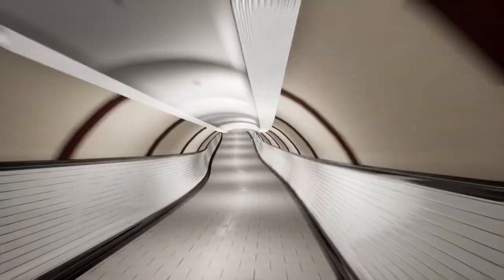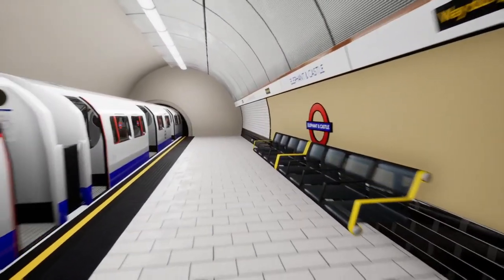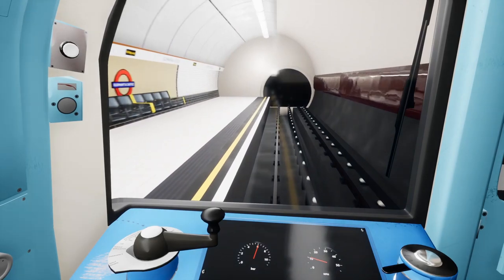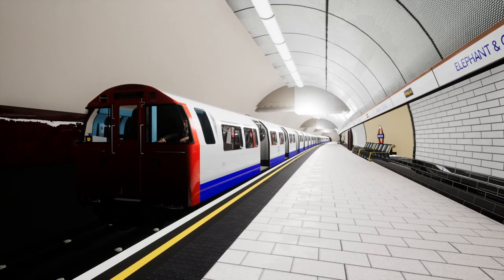Bakerloo Line Sim (Demo) - First Look & TSW 2 Talk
Quite a fitting video related to the soon to be released Train Sim World 2 version of the Bakerloo Line is this Virtual Underground Simulator produced by Mike Simulation, Mike was producing a whole new game which works practically the same as Train Sim World utilising the Bakerloo Line, Sadly it is going to be discontinued as Mike has stated that he cannot compete with DTG and therefore wants to abandon the project. Here i take a first look at the Beta/Demo version of the game he released for the public to try out and i must admit i was impressed with what he had created, if you would like to give this Demo a try a link shall be attached below for you.